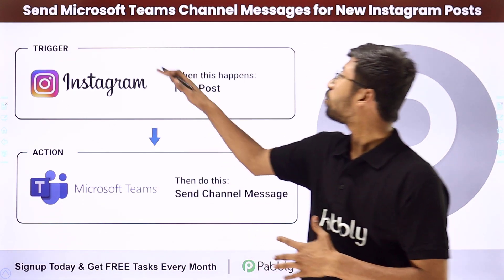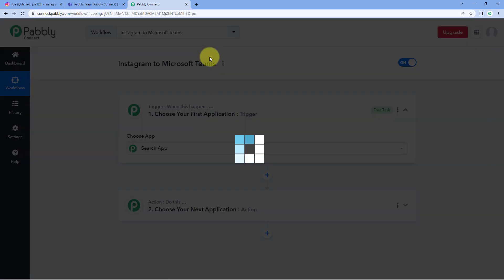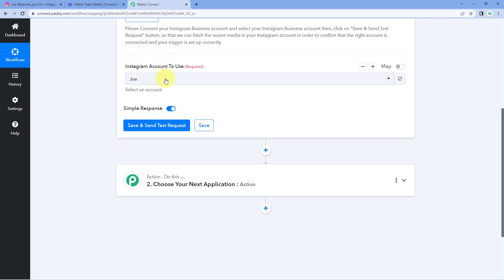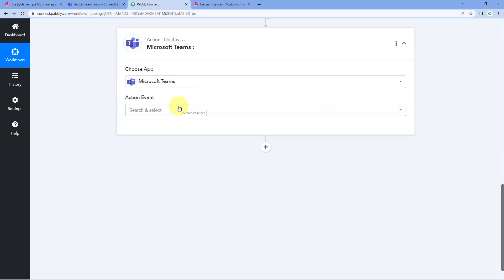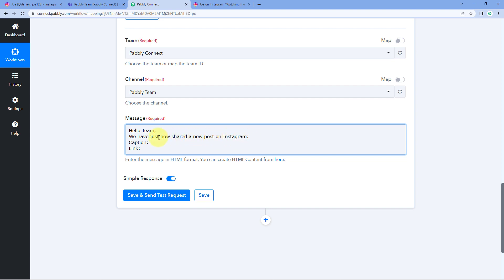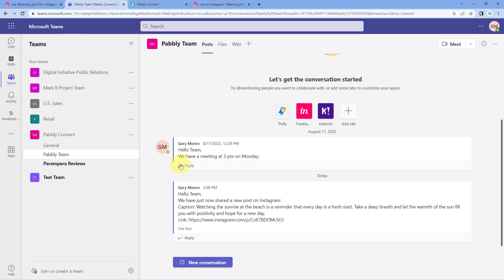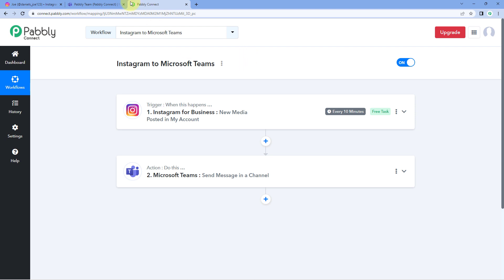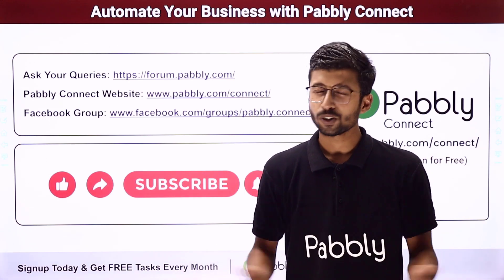How to Send Microsoft Teams Channel Messages for New Instagram Posts - Instagram to Microsoft Teams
This video will provide a step-by-step guide on how to send Microsoft Teams channel messages for new Instagram posts using Pabbly Connect. Pabbly Connect is an automation service that allows users to connect different applications together to automate time-consuming tasks. With this guide, users will be able to easily connect Microsoft Teams and Instagram, and then set up automated notifications for when new posts are made. This will help users to stay up-to-date with their Instagram accounts and stay informed about any new posts that are made. The guide will cover how to create an automation, connect the two applications, and set up the notification message. By the end of this guide, users will be able to easily automate their notifications for new Instagram posts to Microsoft Teams.